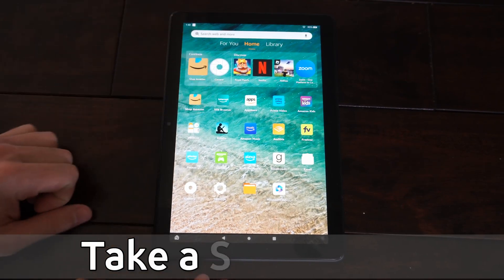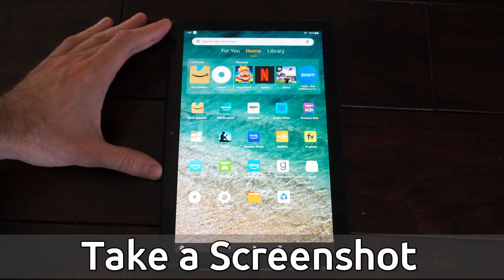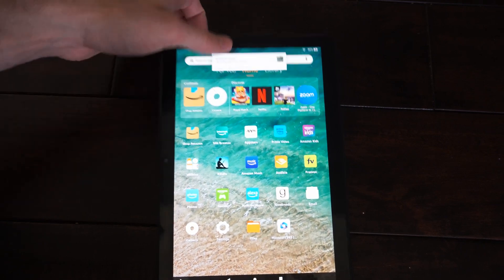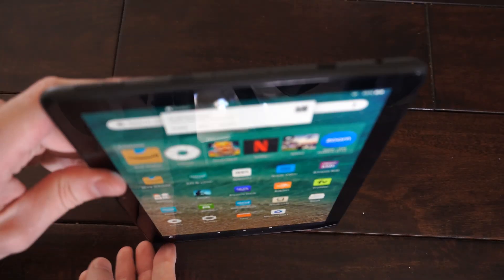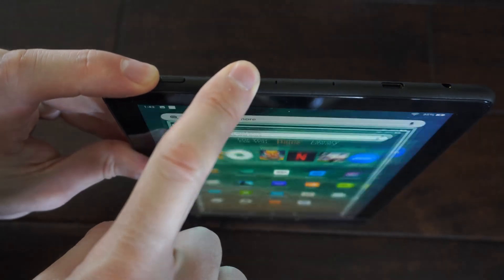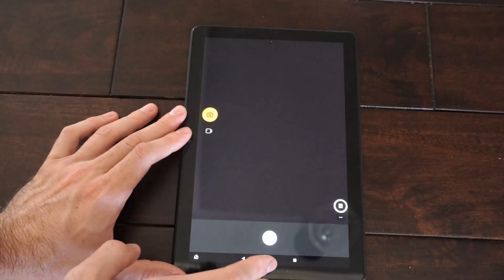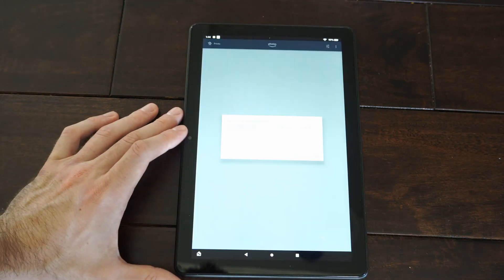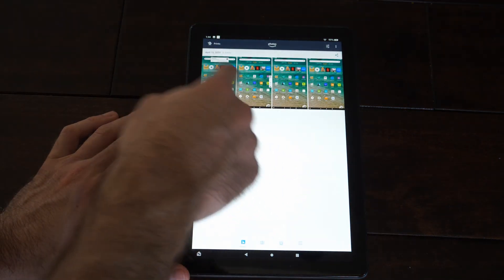How to Take a Screenshot on Amazon FIRE HD 10 Tablet (2 Different Ways)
Do you want to know how to take a screen shot 2 different ways on the amazon fire hd 10 tablet! You can hold down the power button and then on the screen it should say screenshot, press that and it will take a screen show or press the power button and the volume down button at the same time and it will take a screenshot.